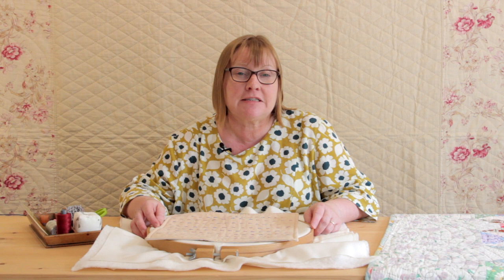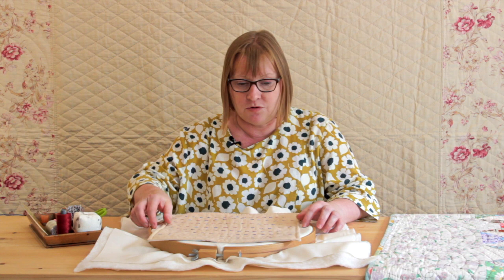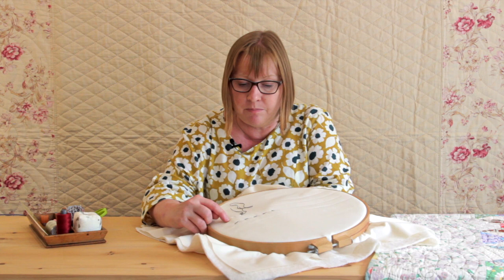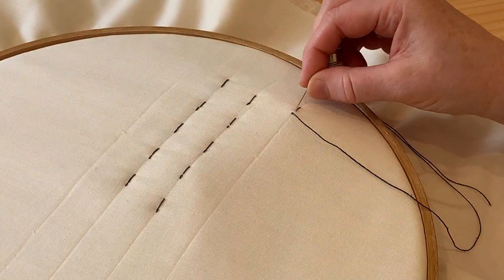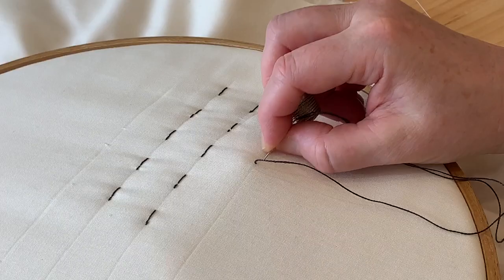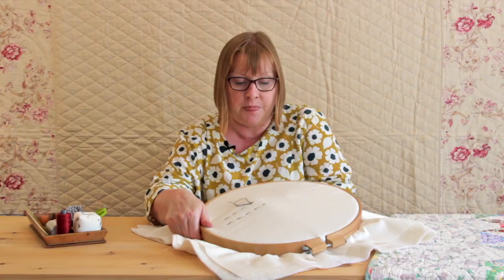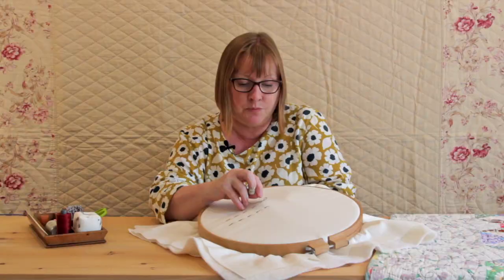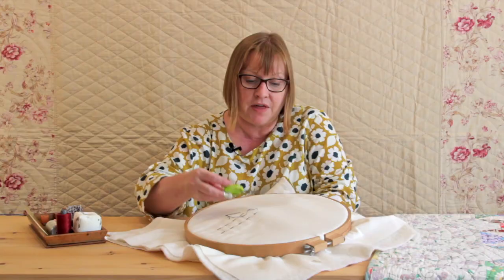Hint & Tip 8 Hand Quilting: Methodist Knot Stitch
Sharing a visual guide to my hints and tips that I talk about in my patchwork and quilting books and classes.